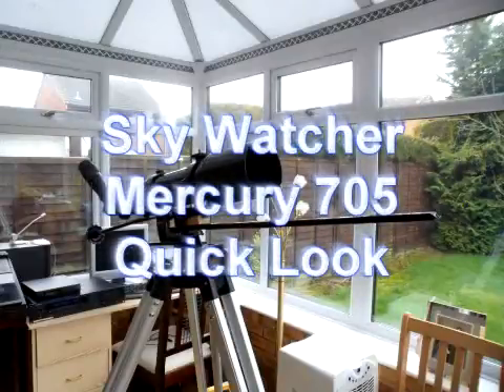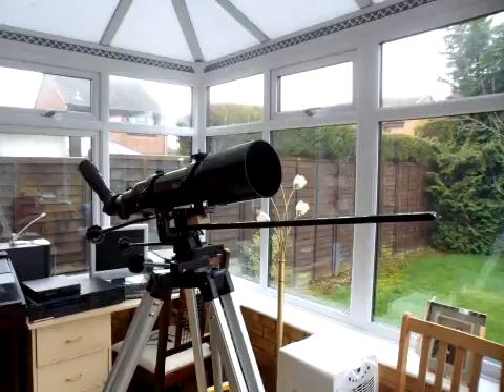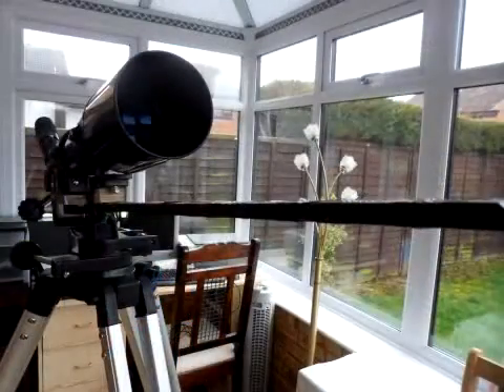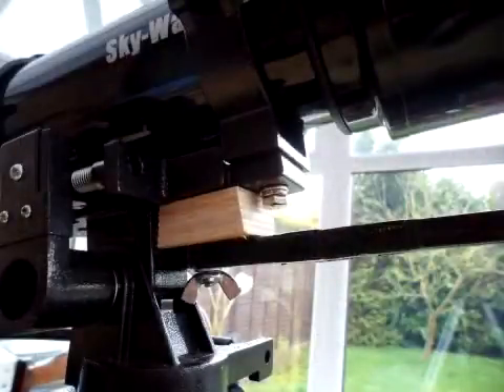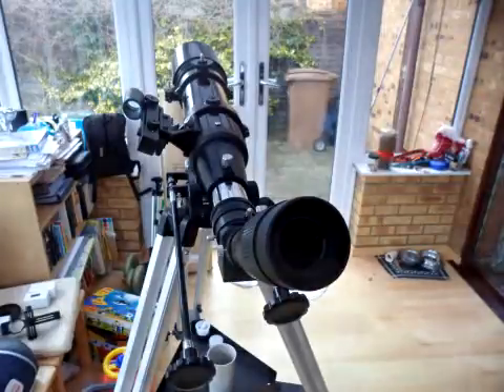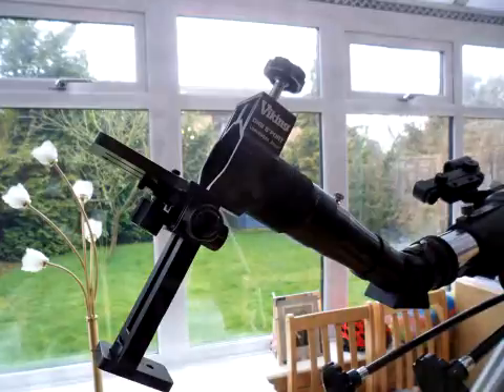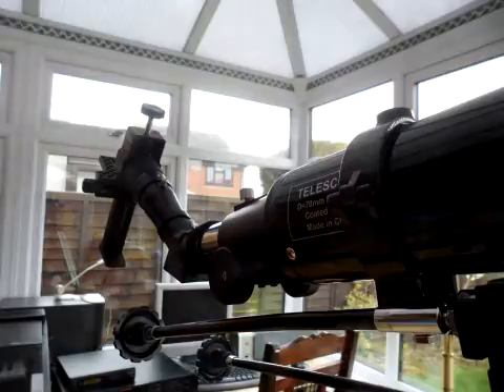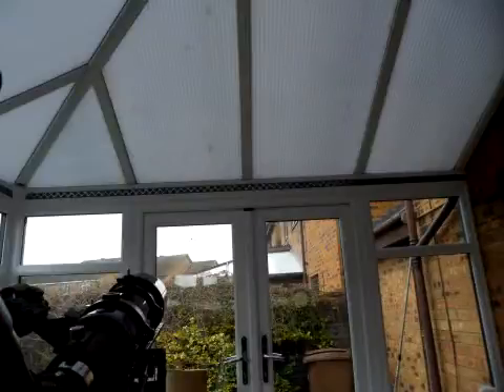Sky Watcher Mercury 705 Telescope Quick Look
Quick look at my upgraded & modified telescope.